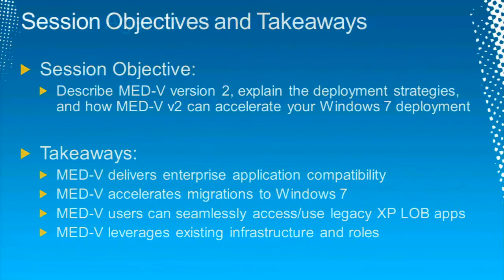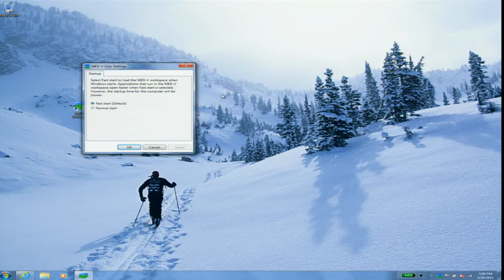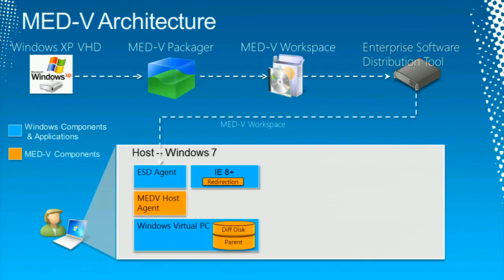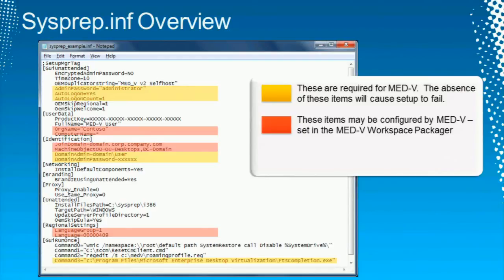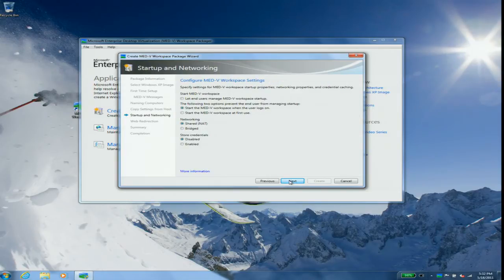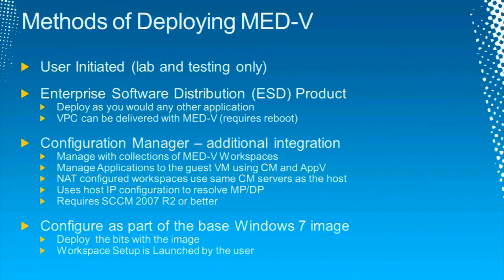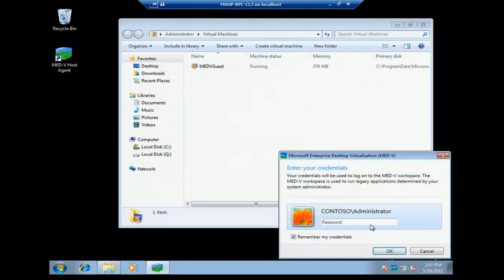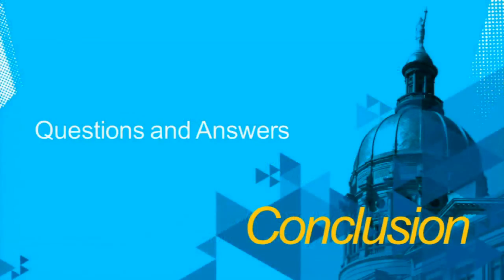Tech·Ed North America 2011 Using Microsoft Enterprise Desktop Virtualization MED V to Solve Windows